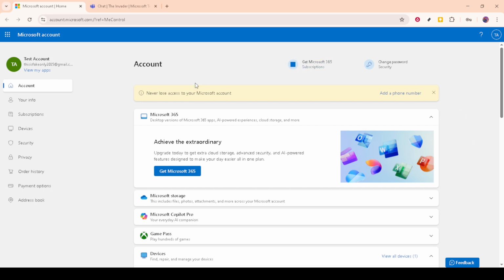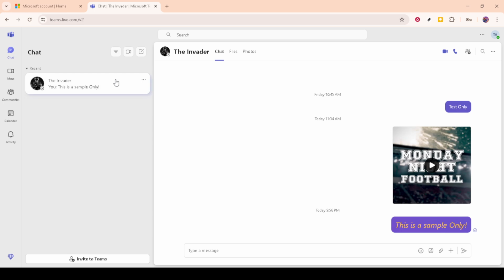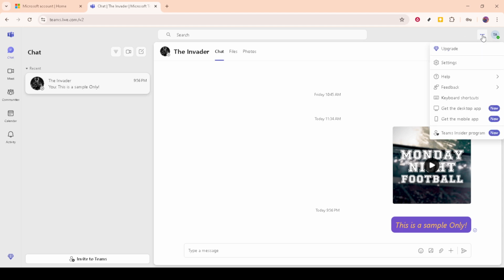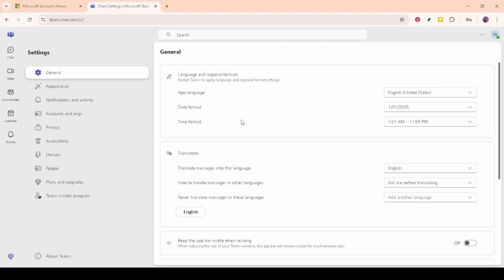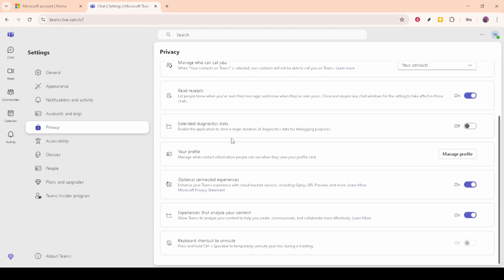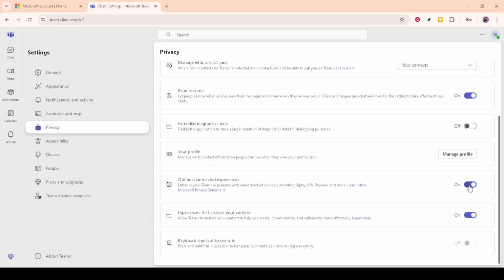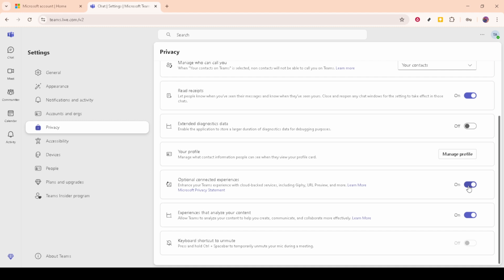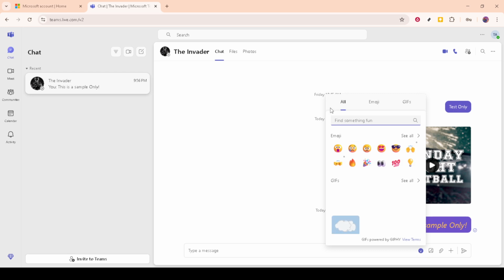How To Enable Gifs On Microsoft Teams [Latest Update]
In today's video we are covering: how to enable gifs on microsoft teams, how to enable gifs in microsoft teams
Learn how to enable GIFs in Microsoft Teams with this simple step-by-step tutorial. This guide will show you how to activate this fun feature in under 5 minutes, enhancing your digital interactions. Discover all the essential "teams features" and master your "workplace communication" with our easy instructions on "how to use microsoft teams."